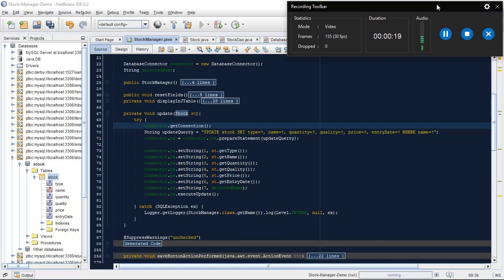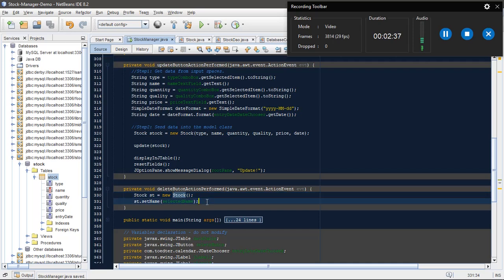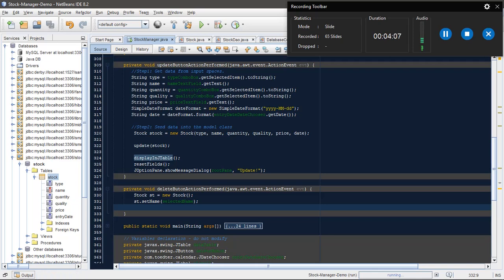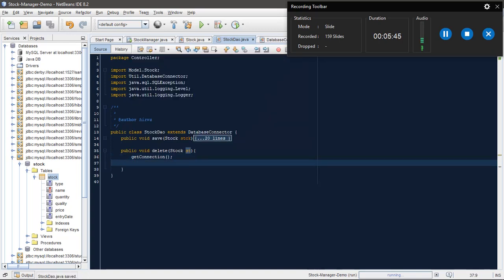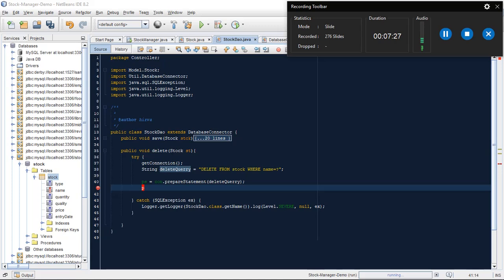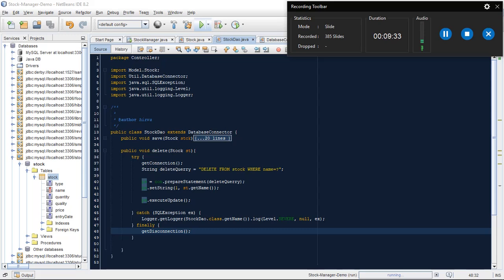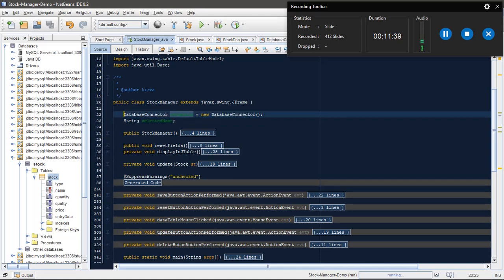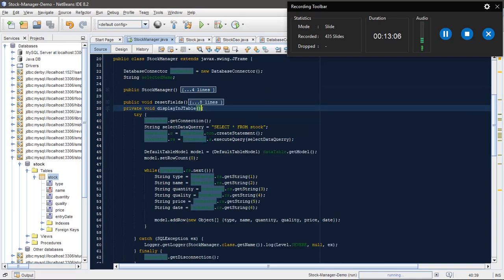JDBC - Part 7 - Stock Manager Demo (Final Park - Deleting Data)